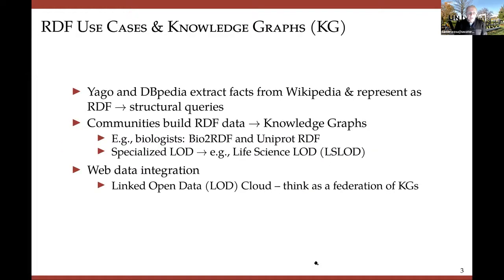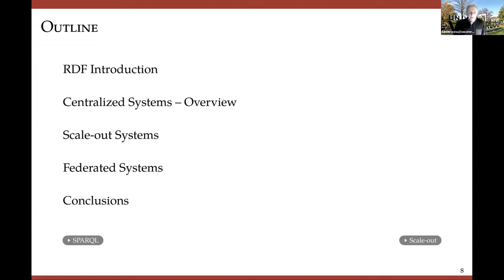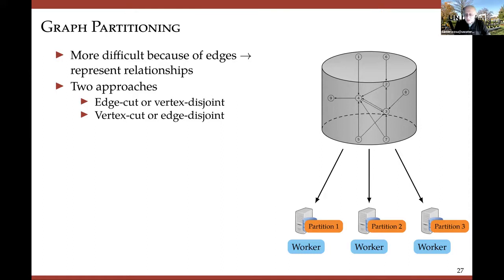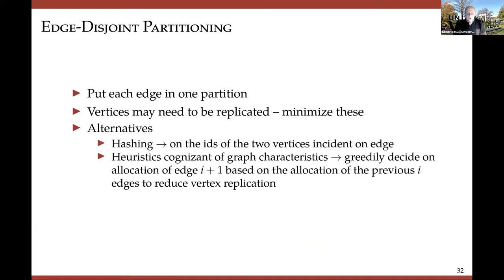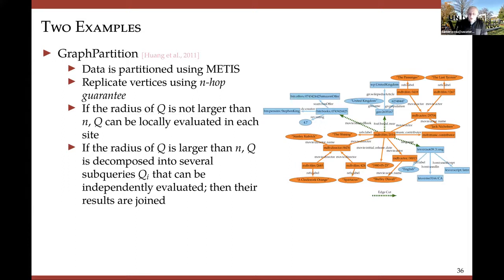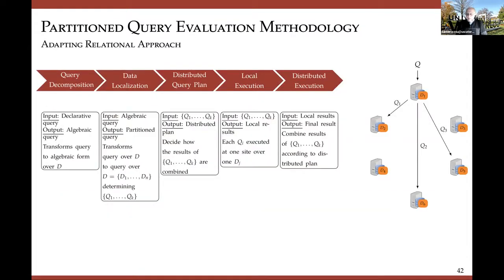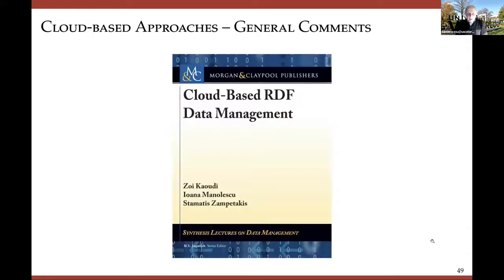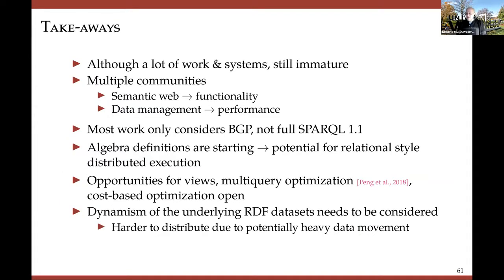Distributed RDF Data Management and SPARQL Query Processing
A talk I gave at the Stanford course CS520: Knowledge Graph Seminar in Spring 2021 quarter. This is an extract of my talk; the full video of that day's lecture is and includes a talk by Dr. Petra Selmer on "Querying Property Graphs with [Open] Cypher".